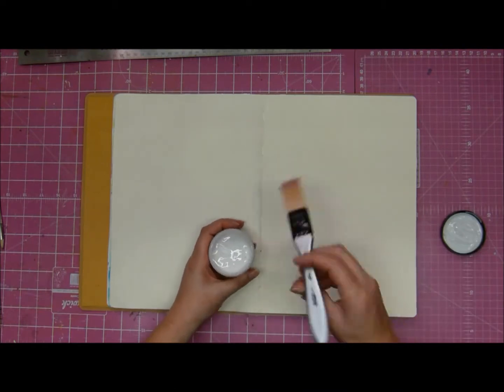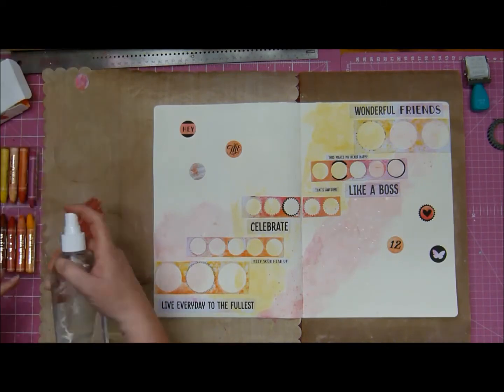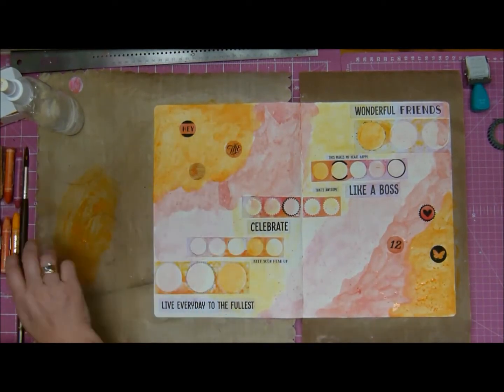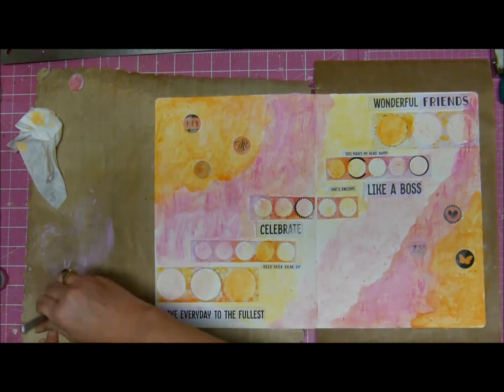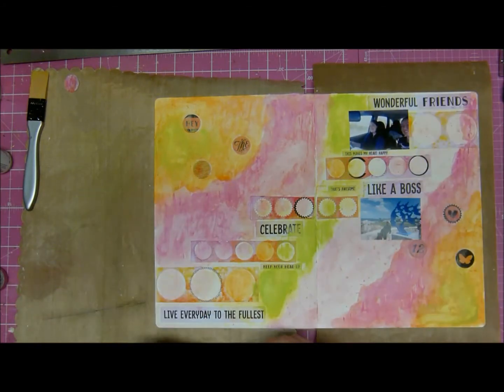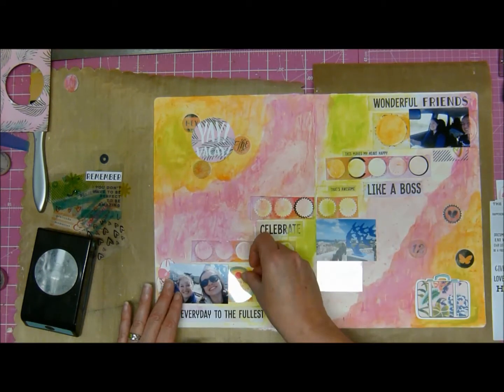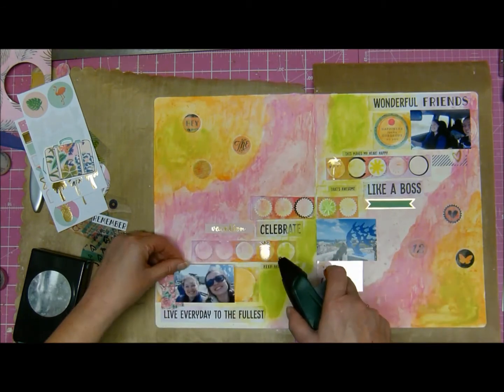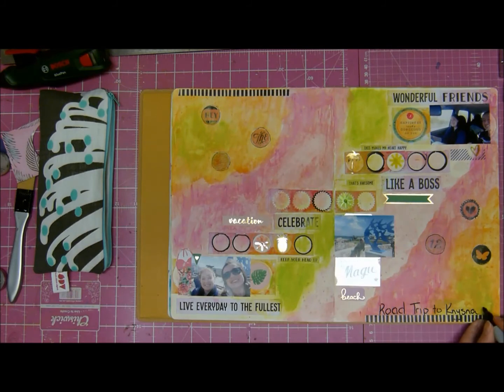Scrapbooking meets Art Journaling - a happy fusion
Irit Landgraf's classes can be found  here:
Online Courses:

If you're interested in the Hip Kits please check them out and don't forget their facebook group TFW :)